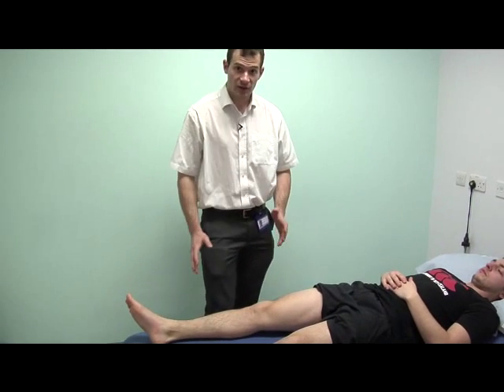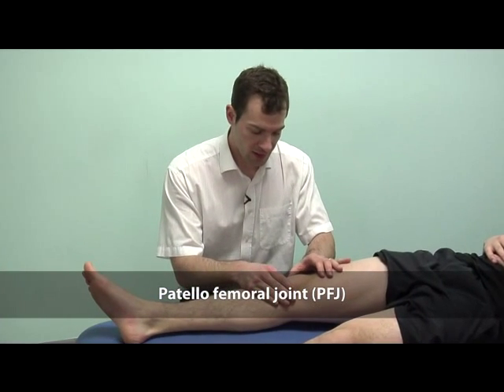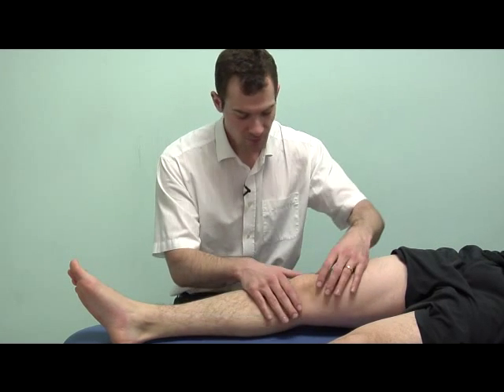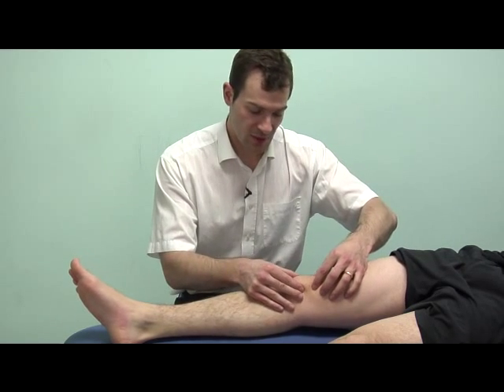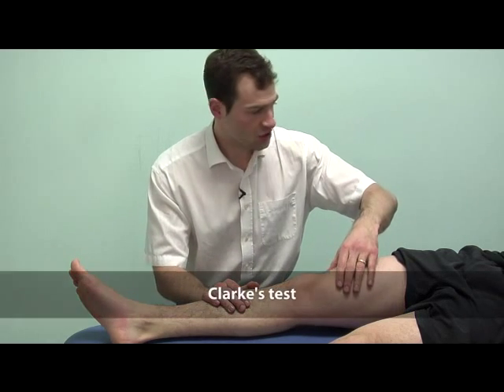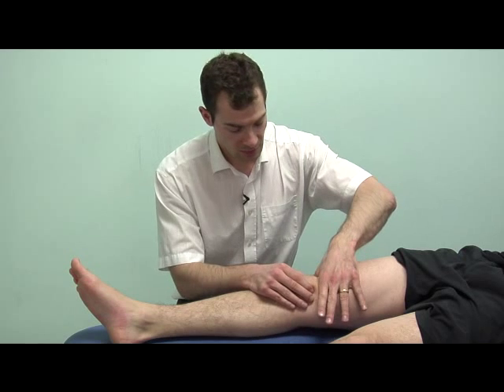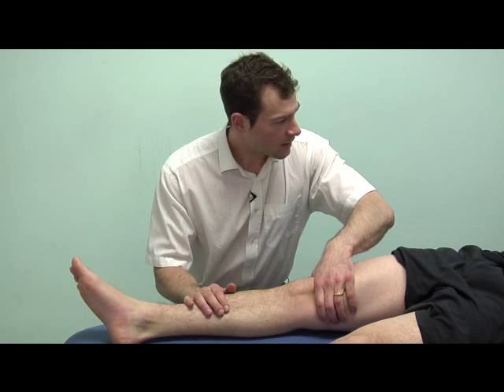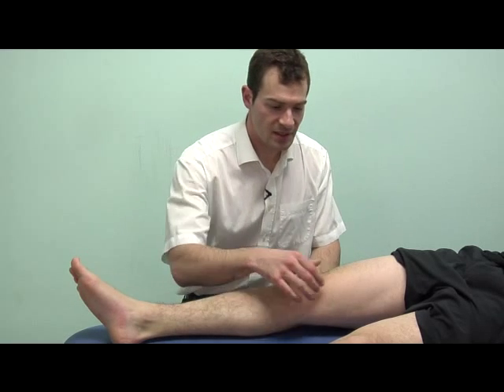How to examine the Knee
Basic (Level I) examination of the Knee for GP's or non-specialists